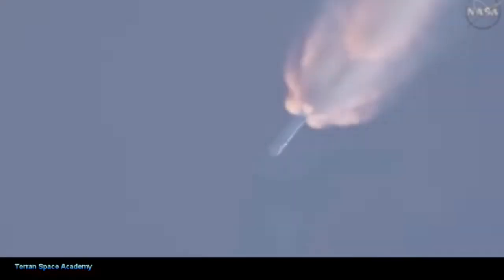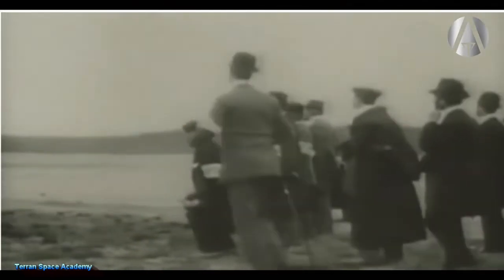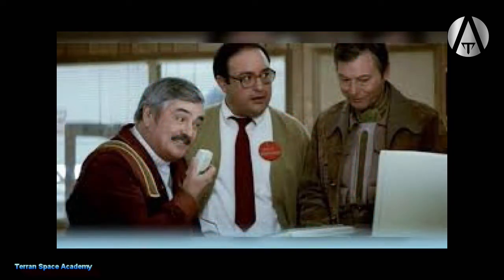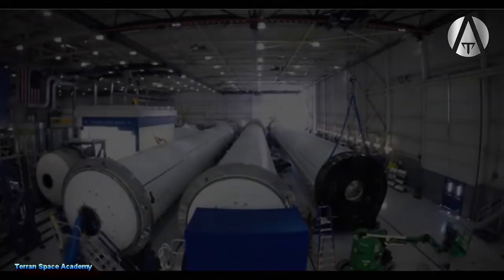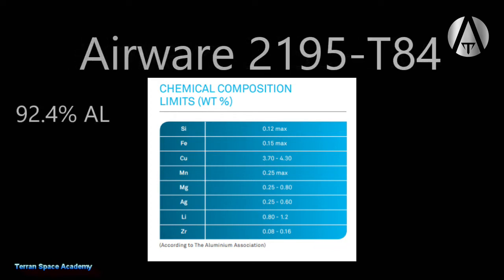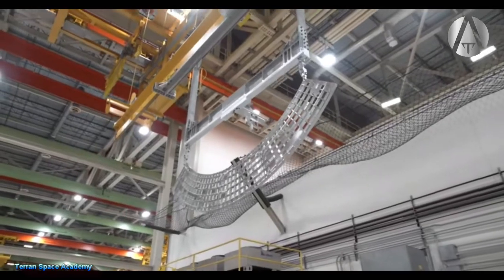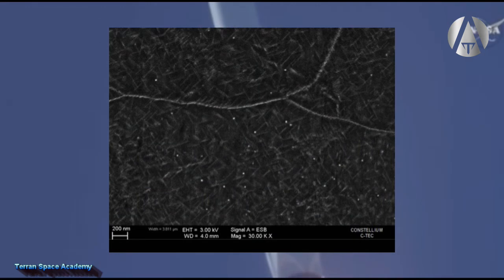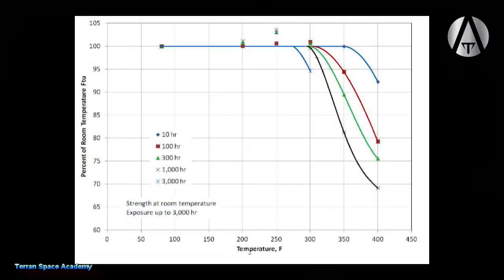Advanced Aluminum Alloys for Aerospace Applications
Having a vendor substitute a substandard alloy for a rocket component…can cost you everything.  This lesson will be an in depth analysis of some of the most sophisticated aluminum alloys in use today by the aerospace industry including the 2195-T84 Airware alloy used by SpaceX in the   Falcon 9.
Aluminum in the aerospace industry is almost always used with other metals to form an alloy.  Sometimes a fraction of a percent of an added metal can dramatically change the properties of your alloy.
Most metals start to break down with exposure to oxygen and a combination of heat and oxygen is almost always destructive.  When exposed to oxygen aluminum will form a layer of aluminum oxide, which is Al2O3.
Aluminum oxide is found in crystalline form in the mineral corundum. Corundum would be transparent but impurities in nature such as iron, titanium, chromium, vanadium and magnesium can cause these crystals to be red, blue, green or other colors which we call rubies, sapphires and emeralds.
This top layer of transparent aluminum oxide that forms over an aluminum alloy makes it very resistant to corrosion.  In fact, the aerospace industry was very happy to find that transparent aluminum, as mentioned in the Star Trek IV film, The Voyage Home, is possible.
Aluminum Oxynitride, often called ALON (not Elon) is created by fusing together aluminum, oxygen and nitrogen under pressure with a laser to remove electrons and allow chemical bonding.  The resultant material is a transparent metal. This makes for excellent windows and telescope shields for use in space as it is much stronger and lighter than glass or any other plastic based alternative.  This material is also being used in the Tesla Cybertruck’s windows.
Aluminum alloys used in aerospace over the last 70 years include the alloys 2014, 2219, 7050 and 7055.  The 7xxx alloys are made brittle by exposure to cryogenic liquids and would not be a good choice for this purpose.  Aluminum alloys were used in the space shuttle Super Lightweight External Tank which held the hydrogen to be burned by the Space Shuttle Main Engines.
It is also used to construct the Space Launch System main tank.  These tanks are also made from the aluminum alloy 2195 which replaced the 2219 aluminum-copper alloy used previously and saved over 2,725 kilograms on these tanks.
The Falcon 9 uses an alloy of aluminum and lithium in much of its structure. The fuel and oxidizer tanks on the falcon 9 are made with the top and bottom domes of the tanks being just aluminum, while the cylindrical portion of the tank is made from aluminum lithium alloy...
These alloys may be complicated… but adding elements can have a very significant effect on the alloys characteristics.  Adding lithium can save mass, as the density of aluminum is 2.70 g/ccm while that of lithium is 0.534 g/ccm.
Lithium is in fact the lightest possible metal until we have metallic hydrogen, which will actually be a liquid metal and not a solid.  and a small addition of these other elements can produce alloys that are very formable and machinable, while still being strong under extreme conditions.
The aluminum alloy 2195-T84 has a 5% higher modulus and greater tensile strength than older aluminum alloys, providing a high-strength, damage resistant and friction stir weldable alloy that is excellent for cryogenic applications like the supercooled RP-1 and liquid oxygen used by SpaceX in the Falcon 9.
Modulus is the engineering term used to describe the stiffness or elasticity of a material.  It is equal the the stress applied divided by the resulting elastic strain.  A stiffer material will have a higher modulus.  If a material becomes too stiff it can become brittle.
Exposure to repeated heating and cooling, as Falcon 9 rockets are reused, can effect the tensile strength of an alloy.